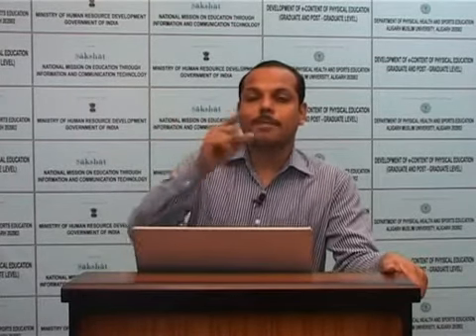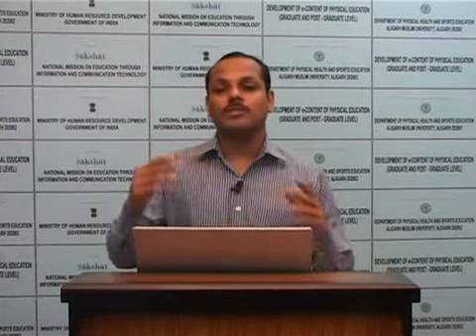Blood Pressure Nerve, supply of Back_Muscles-part-2_59